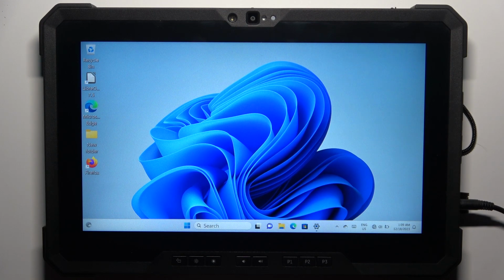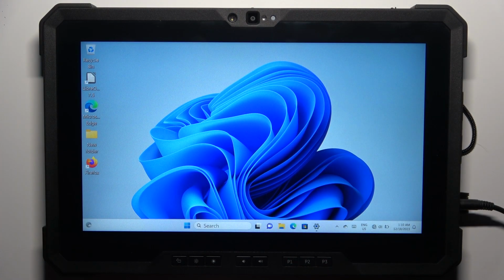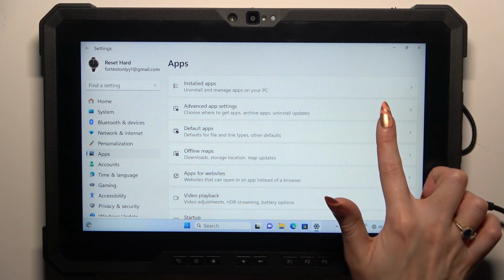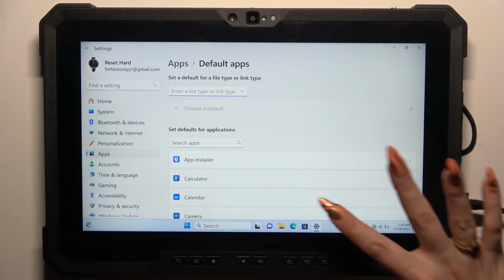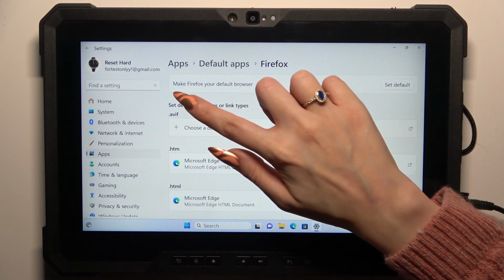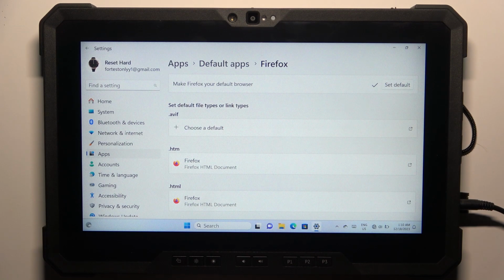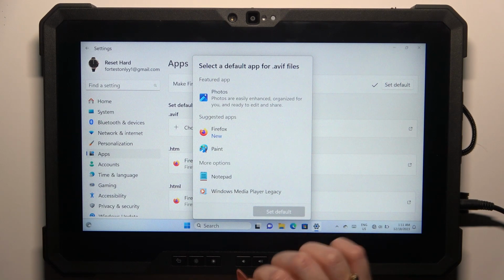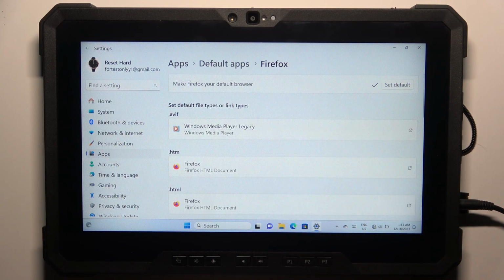How to Change Default Apps in DELL RUGGED 7220 – Manage Default Apps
Hi there! Have you ever been wondering how you can change Default Apps on your DELL RUGGED 7220? In today's video we're going to show you how you can adjust default apps on your DELL RUGGED 7220 just in a couple of simple steps. In case if you try to open a certain link in browser, but for some reason it opens in a wrong browser, then you should change your default apps. So if you wish to learn how you can change default apps on your DELL RUGGED 7220, all you need to do is just watch this short video to the end, follow the instructions provided by our specialist and try to perform this operation yourself on your DELL RUGGED 7220.